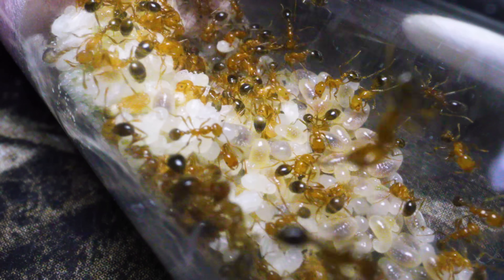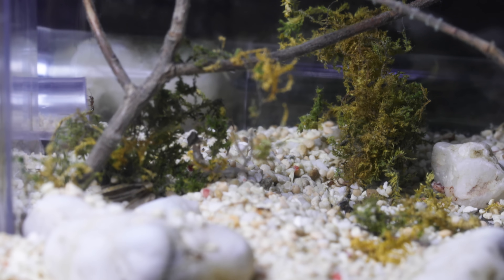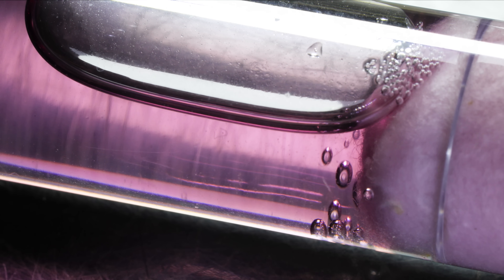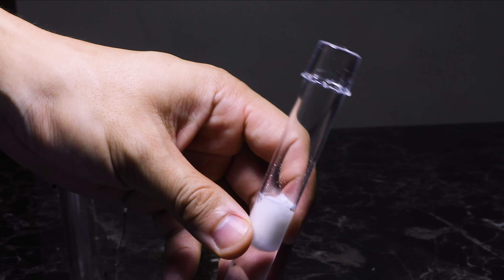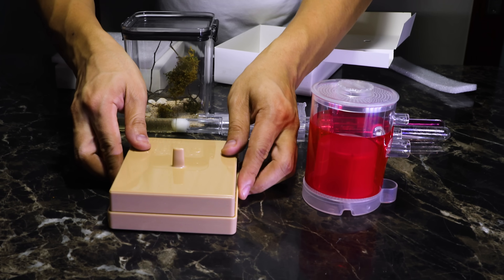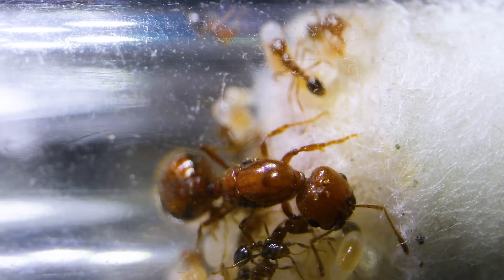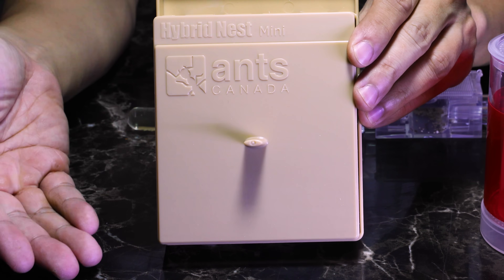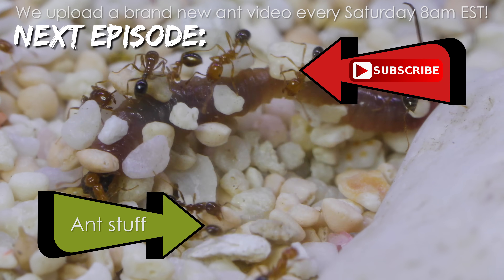OH NO! MY FIRE ANTS ARE IN DANGER | The "Pink Outbreak"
Oh no! My pet fire ants, named the "Phoenix Empire", are in danger! There's been a pink outbreak in the water test tube setup of my fire ants. This is a big problem, but it can be fixed. In today's episode we create two test tube setups and collectively vote to help out our beloved fire ant colony. Ant love forever! This video was shot in 4K Ultra HD resolution.

Co-writer Heinrich Domingo
Video Editors/DOP Heinrich Domingo, JM Grande